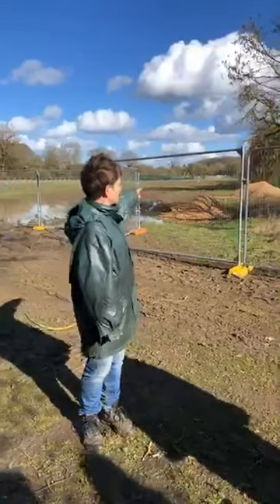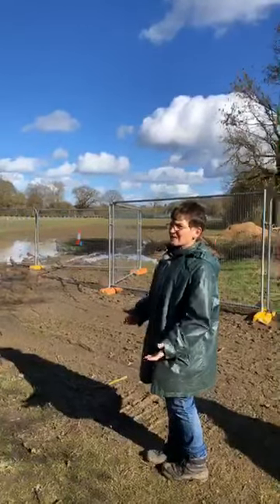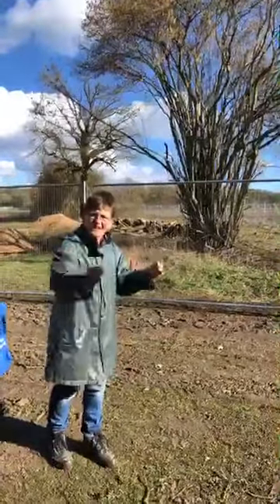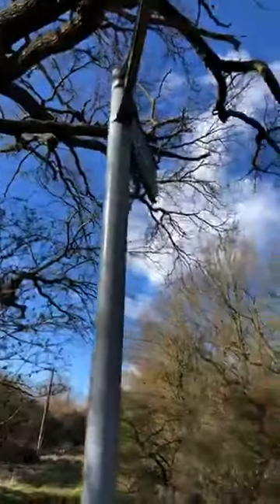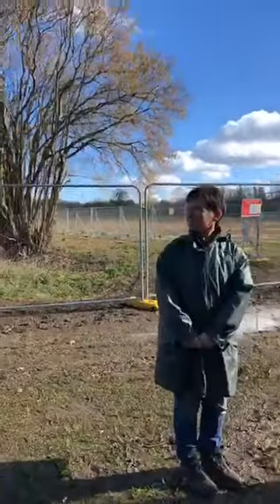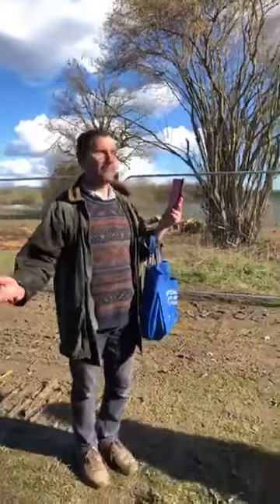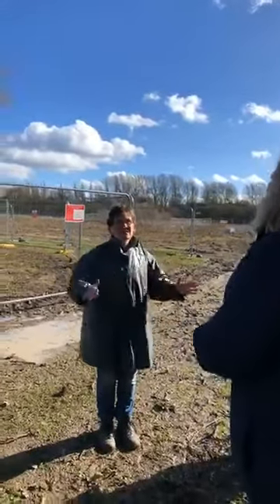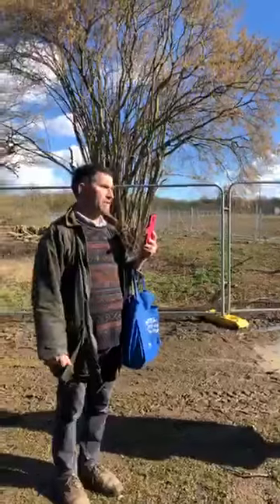Hillingdon Friends of the Earth was live 2